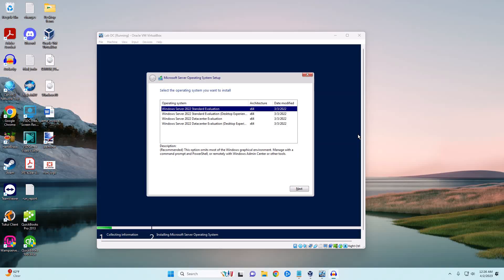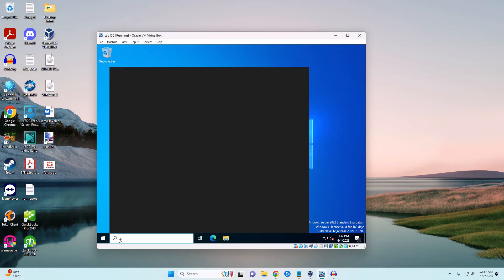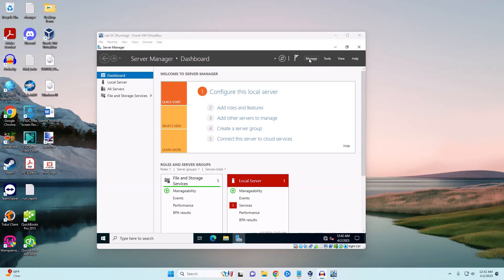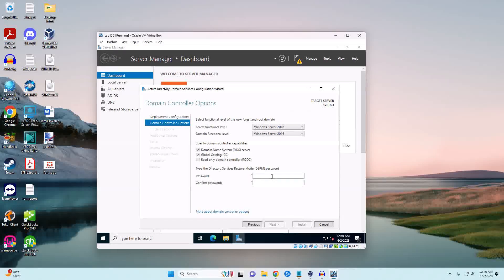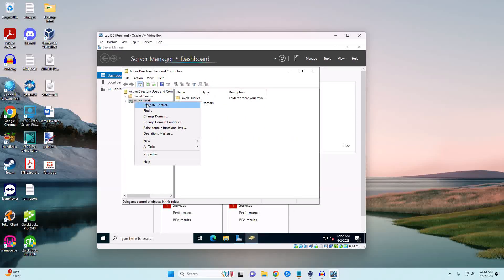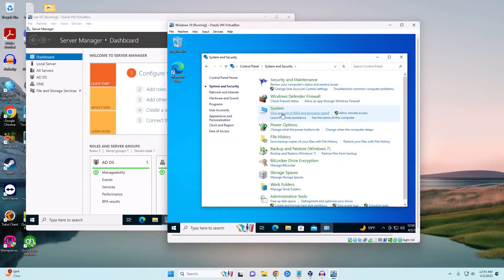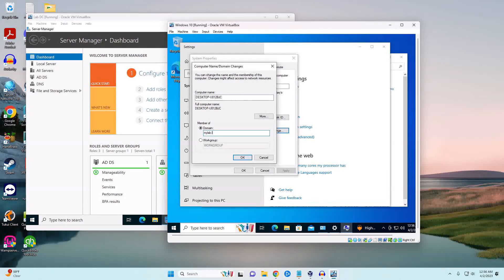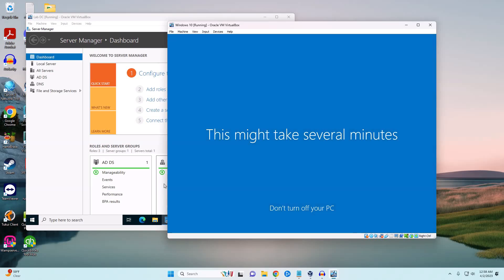How to Set Up Active Directory and DNS on Windows Server - Step-by-Step Tutorial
This video tutorial provides a detailed, step-by-step guide on how to set up Active Directory and DNS on a Windows Server. Viewers will learn how to install and configure Active Directory, create user accounts and groups, set up DNS zones and records, and configure DNS forwarding. The tutorial is designed for beginners and assumes no prior knowledge of Active Directory or DNS. By the end of the video, viewers will have a fully functional Active Directory and DNS infrastructure ready for use in their organization.